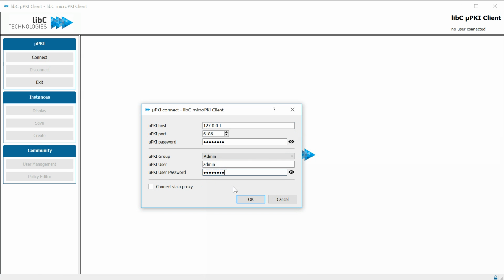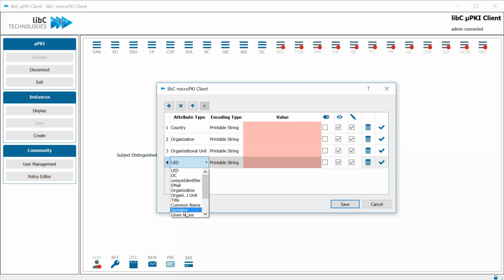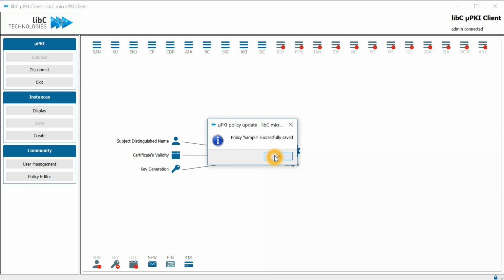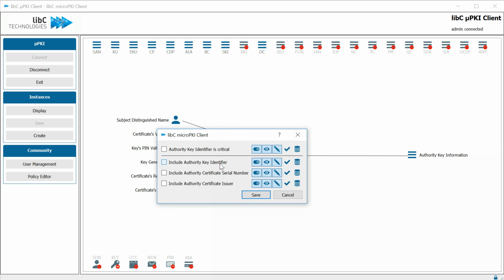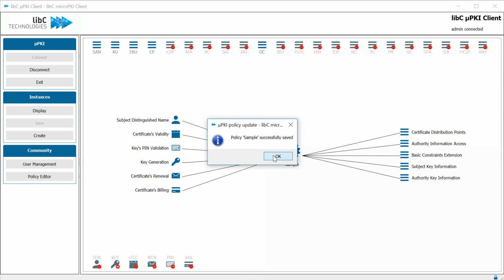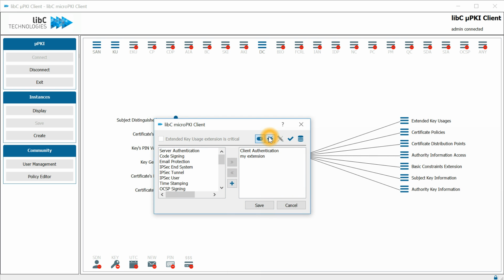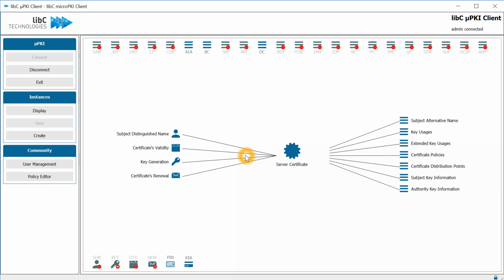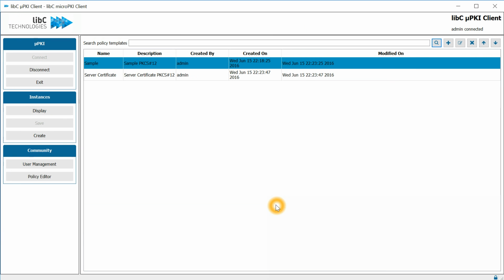uPKI - Policy Editor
This tutorial shows how to edit a certificate policy template